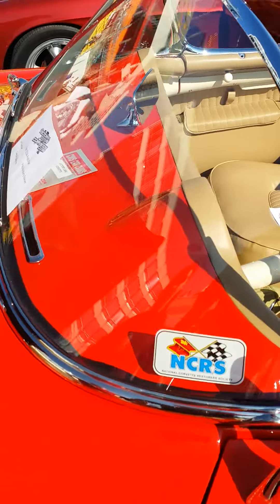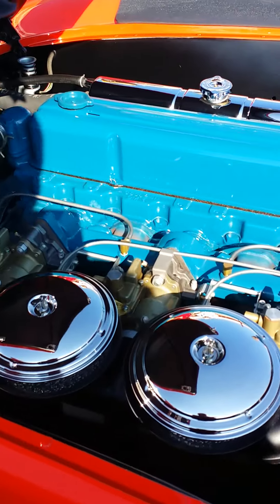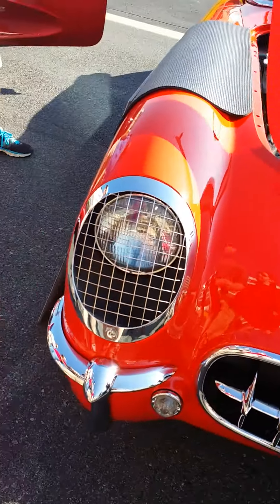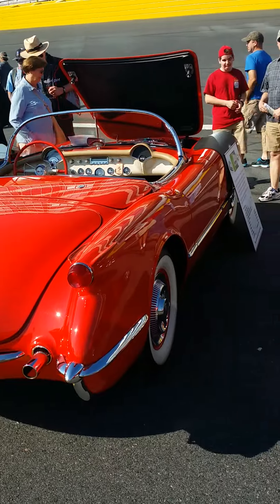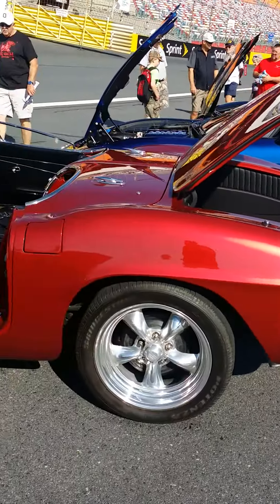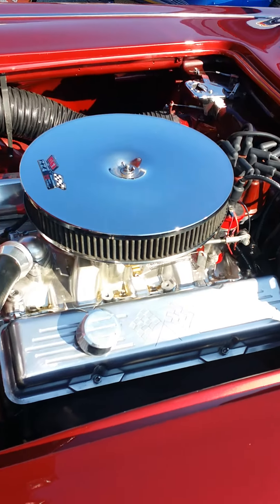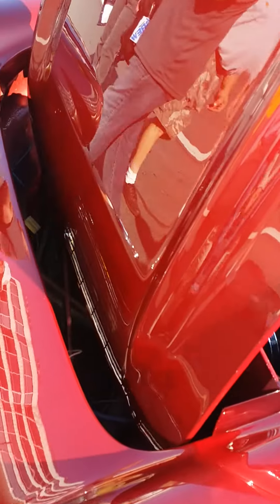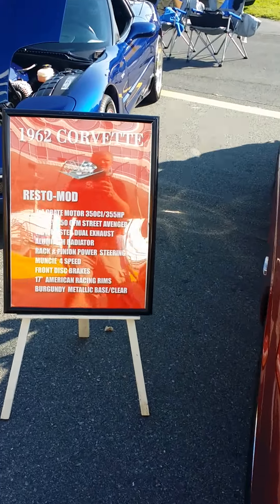1955 and 1962 corvettes at Fall show 2014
Charlotte motor speedway show, action and sale. Lots of everything.